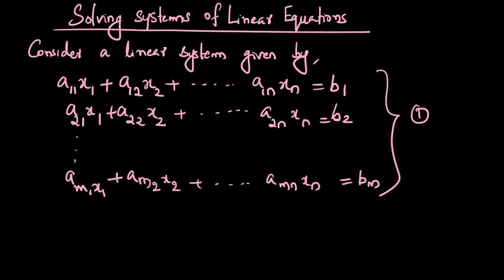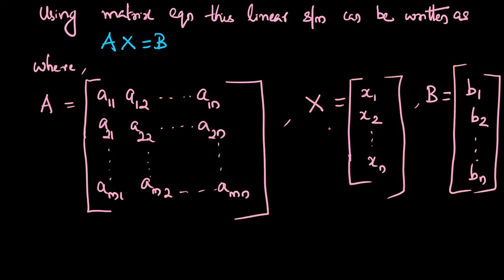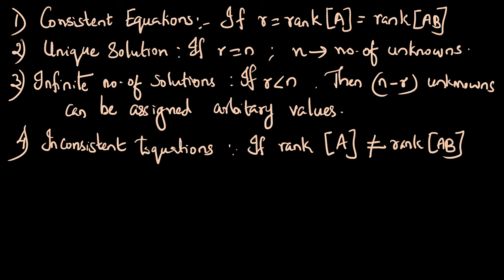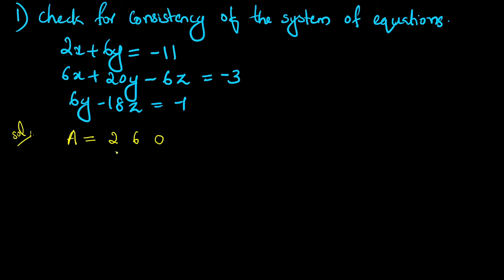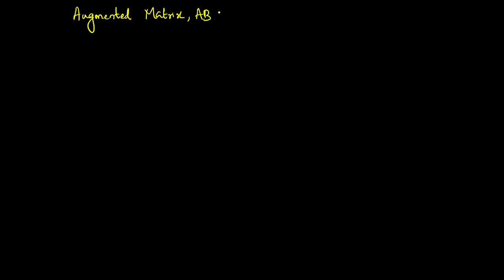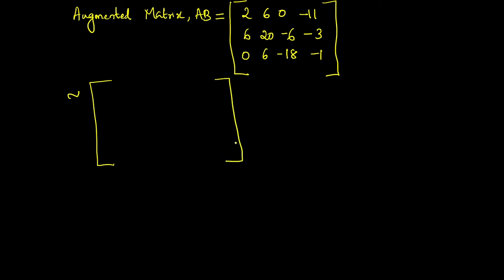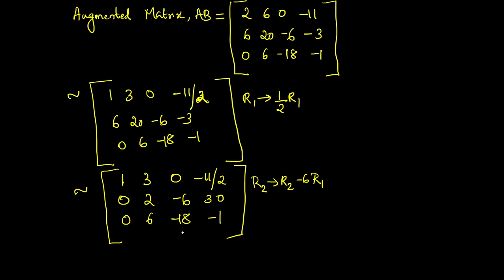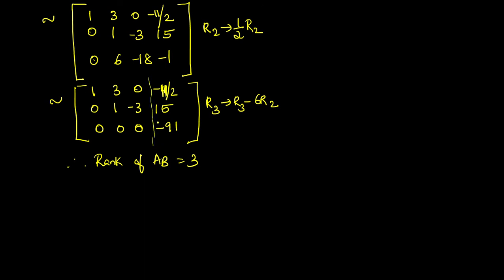Systems of Linear Equations - Problems | Module 1